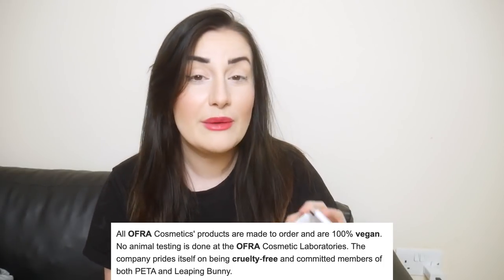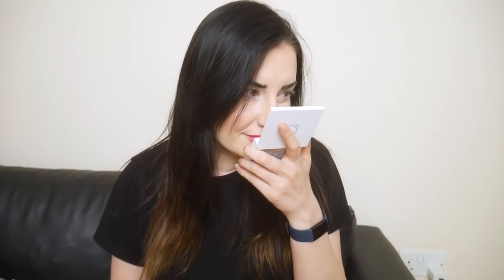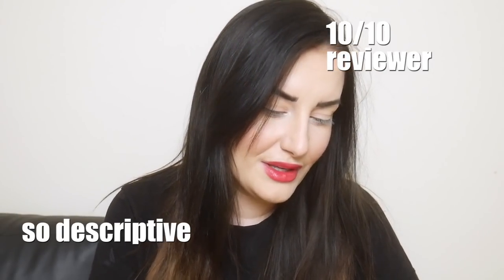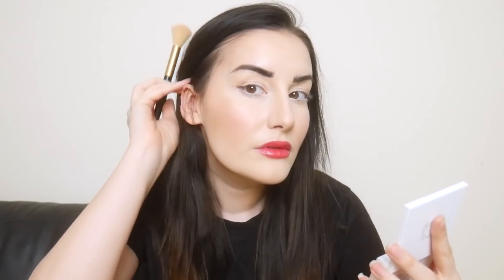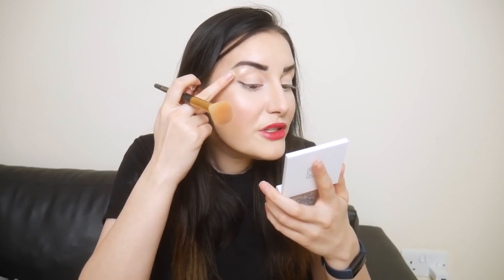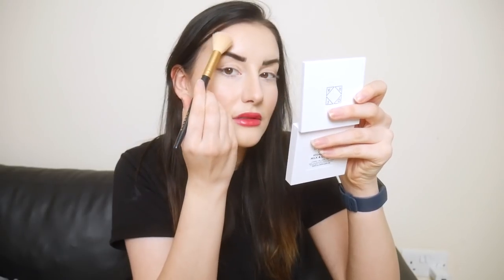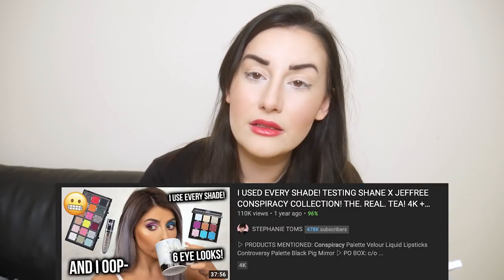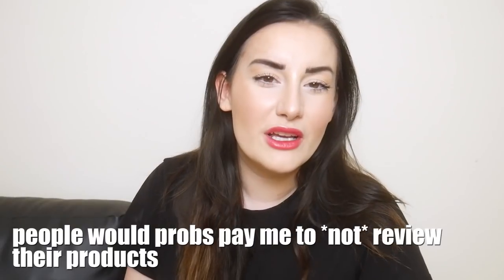Reviewing OFRA x Steph Toms Milk & Cookies Highlighter!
Bitcoin Wallet:
19wzQvW9goX9NbnTU2vGJ4VPDS7axwWz6D